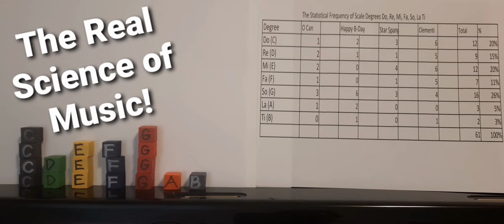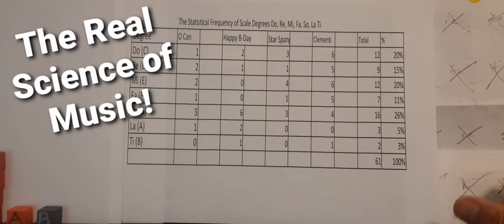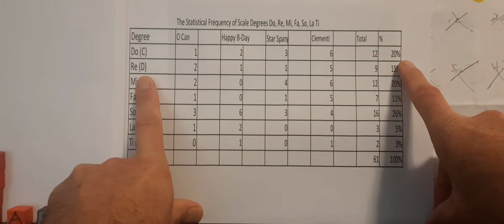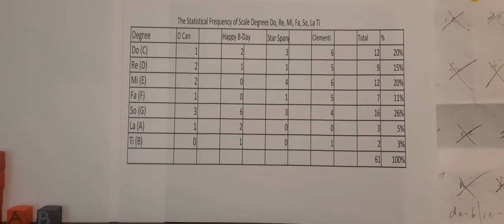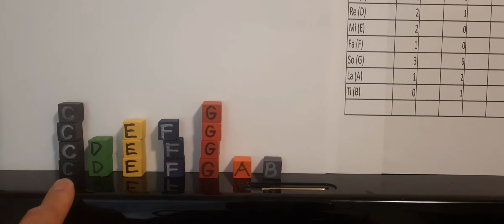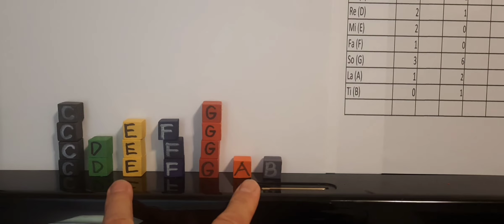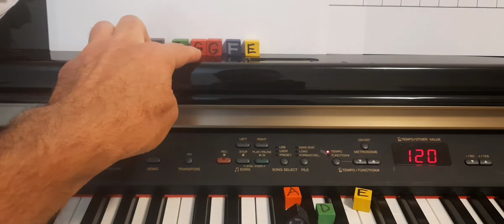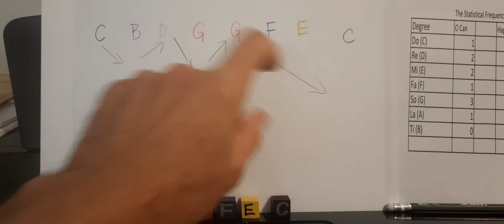Real Melody-Writing!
THE SCIENCE OF MELODY WRITING! (for a melody-writing game with colored cubes)
This second video in music creation and creative learning produced some really satisfying results! I calculated the statistical frequency of notes in a melody based on four melodies: O Canada, Happy Birthday, The Star-Spangled Banner and the last movement of Clementi's Opus 36, No. 1 Sonatina. I wanted to do this to select the correct number of each letter (the colored cubes) to randomly create a music, based on their real frequency or recurrence. In the "Creating Music for Beginners" video, I used one of each letter name (based on the 12-Tone Technique, but only using 7 tones, A to G). This didn't produce a satisfying melody, because not all notes recurr with the same frequency in Tonal Music: the Tonic (or first note of a scale) should be the most common; the Dominant (5th note of a scale) should be the second most common, and the Sub-Dominant (the 4th note of a scale) should be the 3rd most common. However my findings were this in C Major
C, 20%
D, 15%
E, 20%
F, 11%
G, 26%
A, 5%
B, 3%
     I then needed to reflect these percentages with the number of cubes selected to randomly create a Melody. I reflected these percentages as best I could, requiring approximately 4 "C" cubes, 2 "D" cubes, 3 "E" cubes, 3 "F" cubes, 4 "G" cubes, 1 "A" cube and 1 "B" cube. I put all these cubes in a box, shook it and poured 8 out from Left to Right. Interestingly, the random melody started with C and ended with C and there were 2 G's in the middle. I always move to the closest key.
    CONCLUSION:
Like Classic Greek Architecture, what we see, for example the symmetrical columns, aren't actually symmetrical, they're tapered at the ends to look symmetrical. In Nature, this also recurs. Think of the weigh and proportion of a tree: the majority of the weight in a tree is in the trunk, the leaves take more space, but they are lighter. In music (tonal music) not all notes of a scale have the same "weight", some are more important and more frequent. This is also something of a universal in music across many cultures. In Indian music, the Tonic and Dominant is also present.
     The above findings are not only useful for this game but are also useful for "Melody Playback" in exams. I sometimes tell students that if they need to guess, make it an "educated guess". Part of the Art of Performance, is making wrong notes sound good and adapting to surprise.